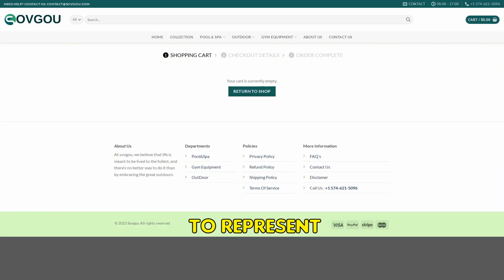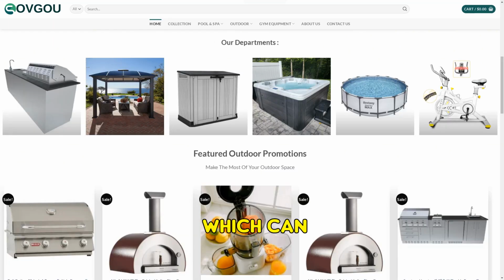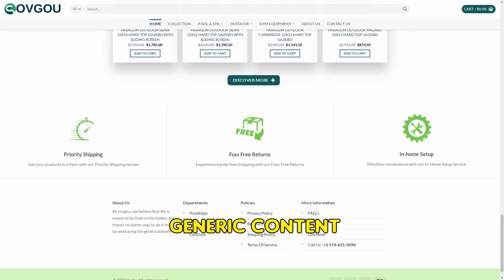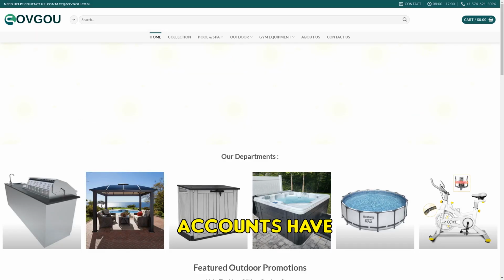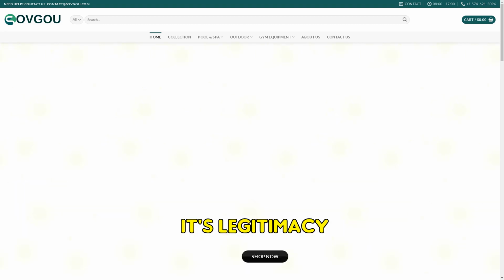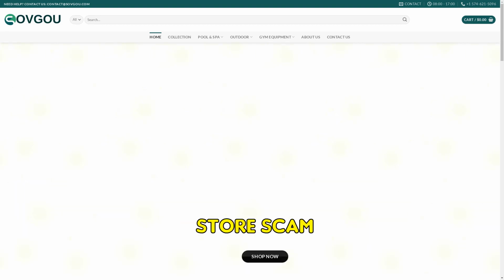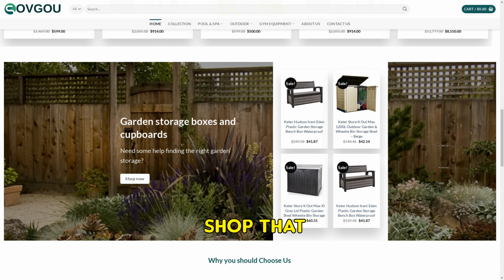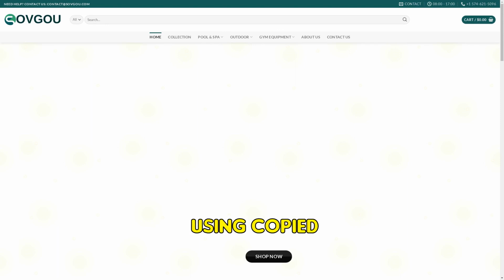Sovgou.com SCAM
Uncover the truth about Sovgou.com, a suspicious online store with no customer service, unoriginal content, and misleading product images. Learn how to spot fake store scams.